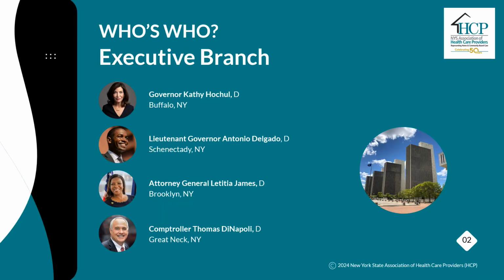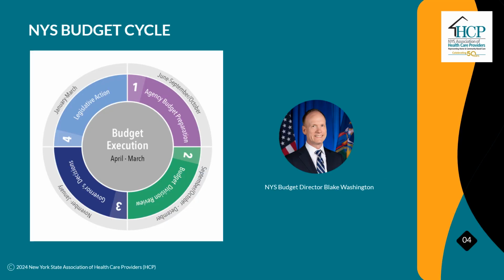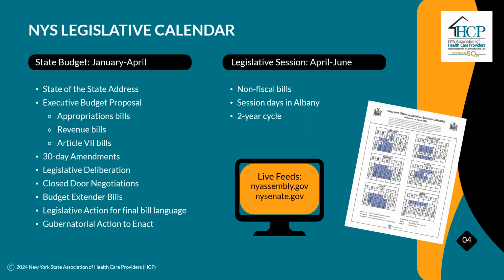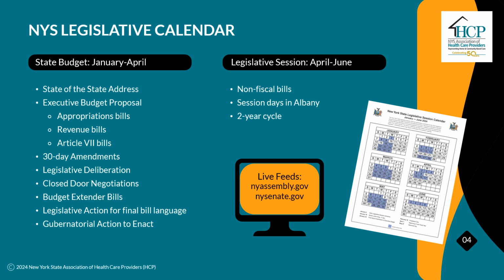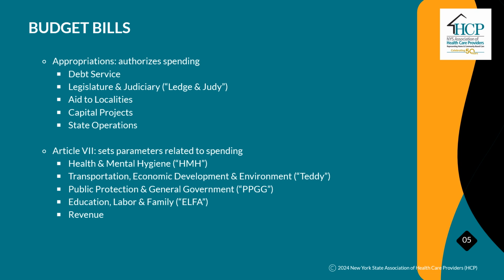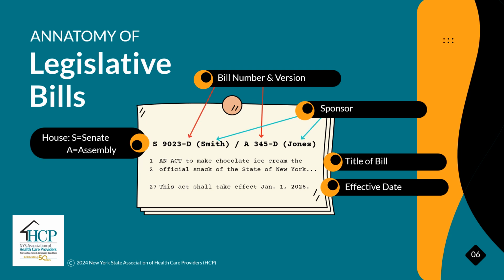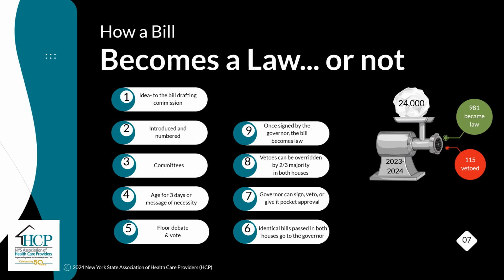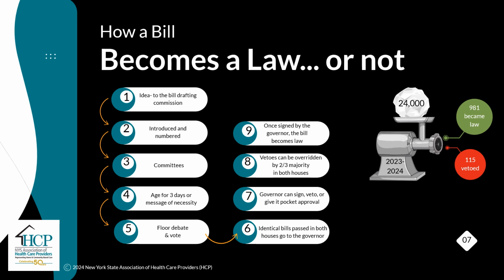Demystifying New York's Budget & Legislative Sessions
This 15 minute video will walk you through the basics of New York's legislative session including how the state budget is made, will introduce you to who's who in the government, and give you some basic vocabulary to help you navigate "Planet Albany."